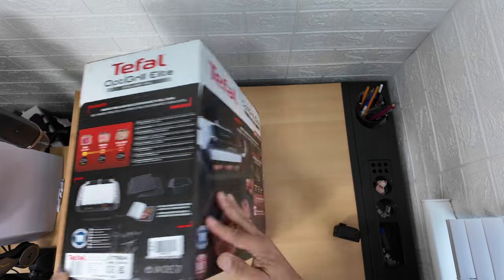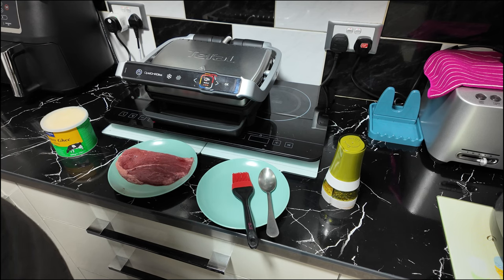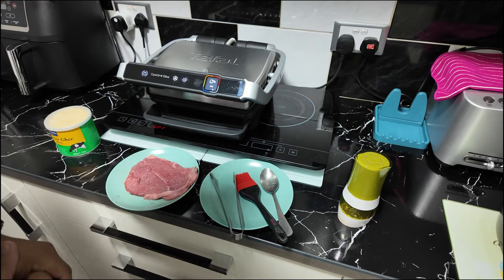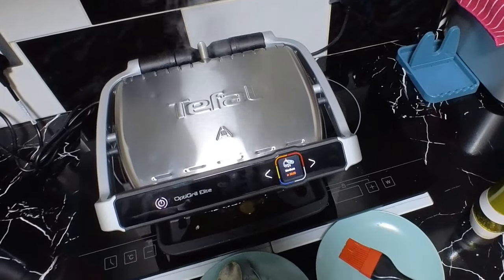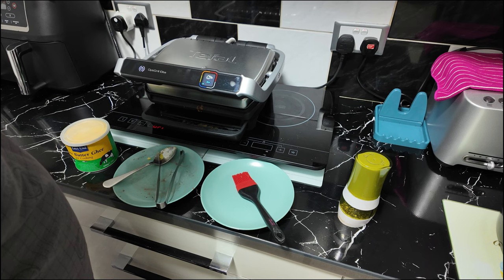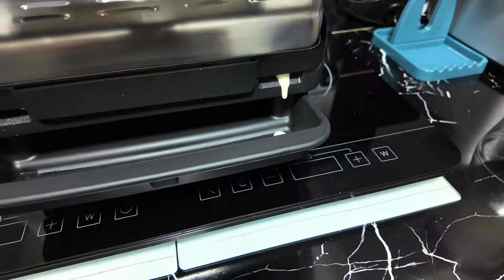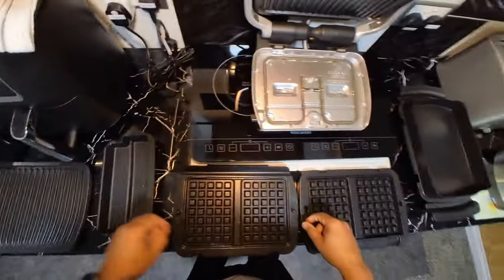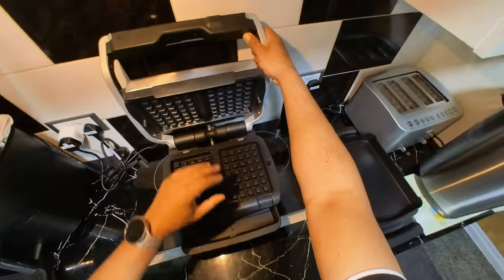Grill Your Way To Perfection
Experience the ultimate grilling experience with the Tefal OptiGrill Elite! This INTELLIGENT grill offers precision cooking, smokeless technology, and easy clean-up. Perfect for all your grilling needs, from burgers to veggies to even desserts! Upgrade your grilling game with OptiGrill Elite.

TEFAL OptiGrill Elite
TEFAL Waffle Plates
TEFAL Snacking & Baking Tray

👉🏼Samsung editing laptop
👉🏼DJI Pocket 3 filming camera
👉🏼DJI Mic 2 Microphone
👉🏼Insta360 Go3 action camera
👉🏼Insta360 Ace Pro
👉🏼Insta360 X3 Camera
👉🏼TELESIN Magnetic POV Neck Mount Kit
👉🏼PGYTECH CapLock MantisPod Z Tripod
👉🏼RGB Microphone Boom Arm, TONOR Gaming Mic Stand
👉🏼Yeti X Professional USB Microphone
👉🏼HoverAir X1
👉🏼Gomatic 14L Travel Backpack